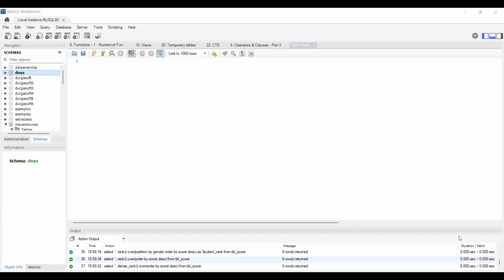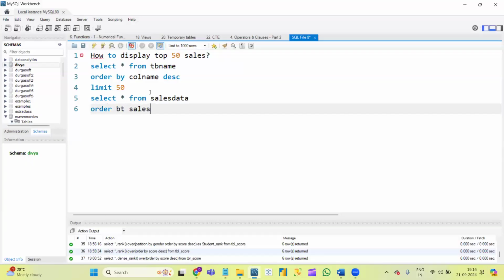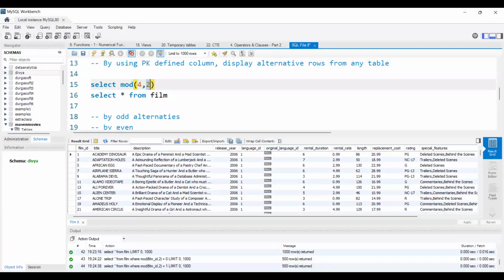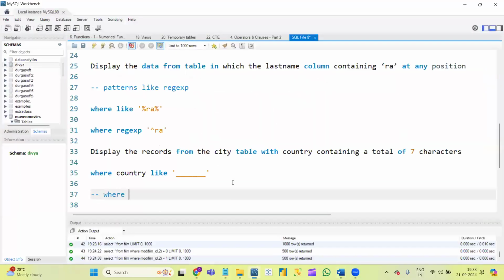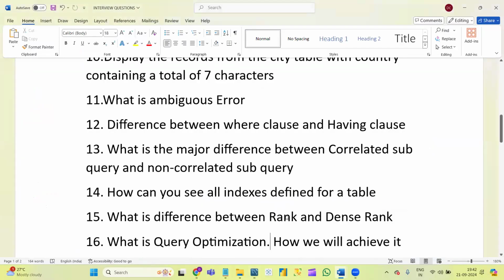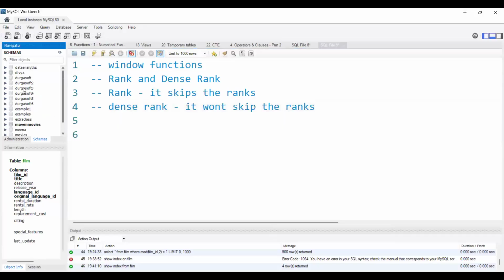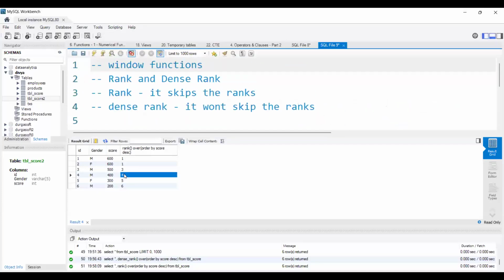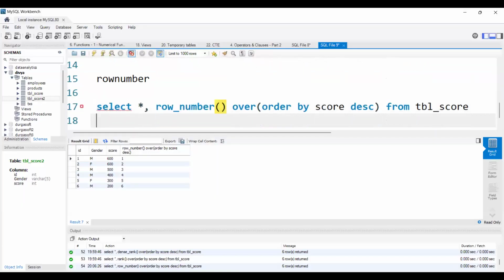MySQL Session 36